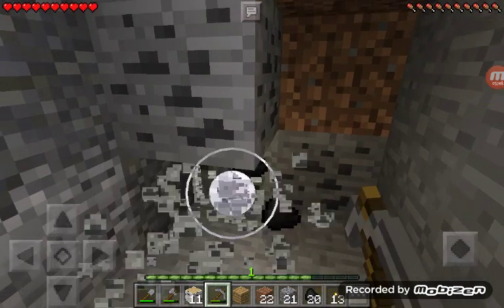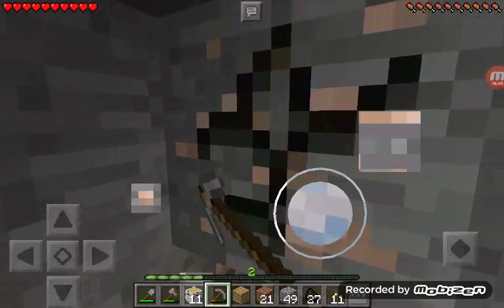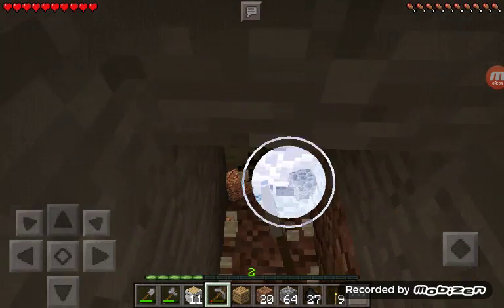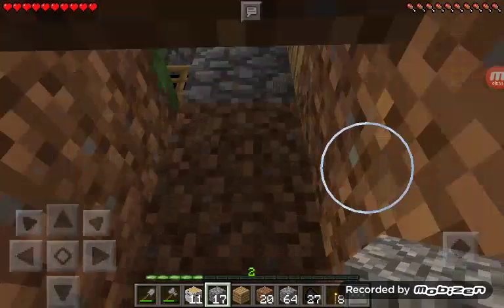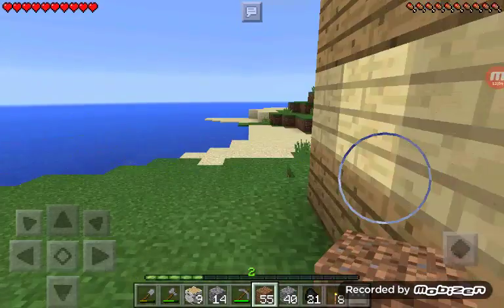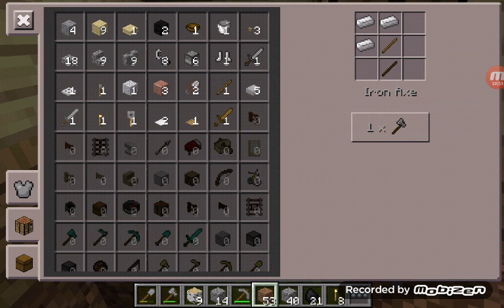Minecraft survival island ep 1 good start .